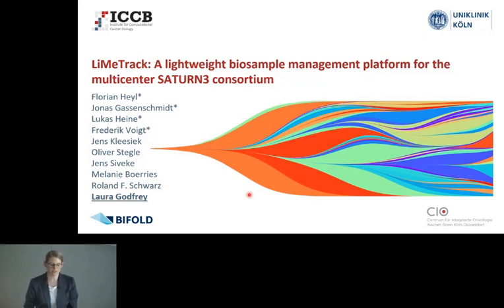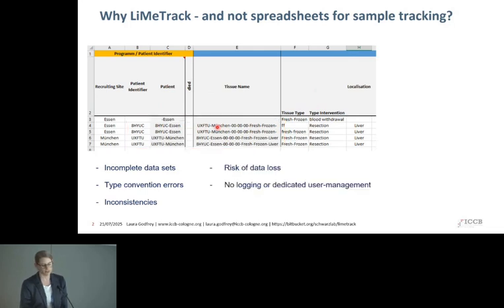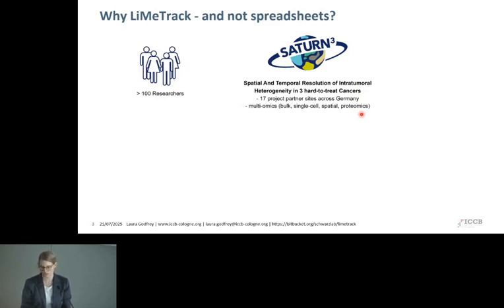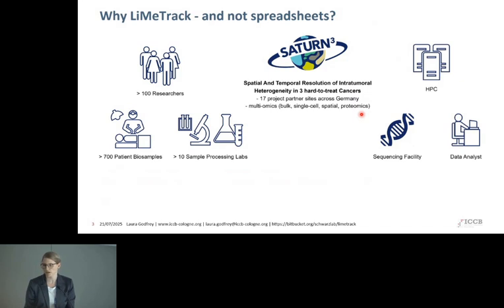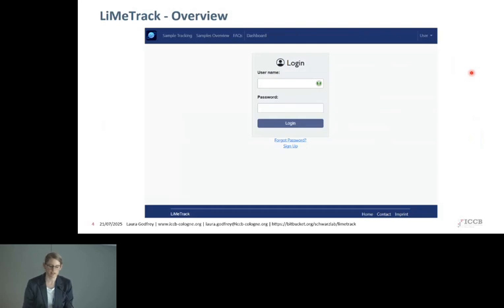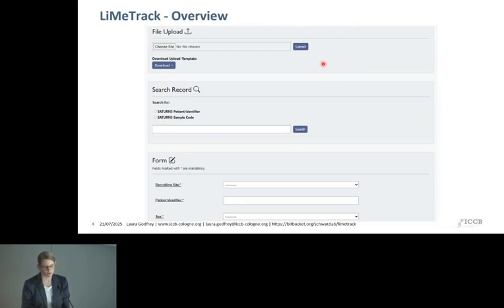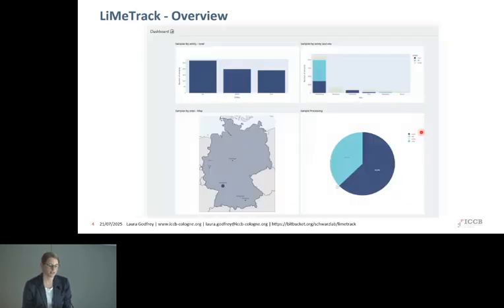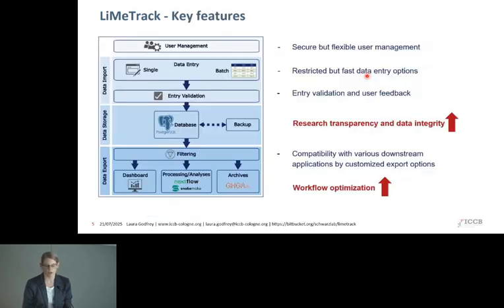BOSC2025 S3c Laura Godfrey, LiMeTrack, A lightweight biosample management platform for the multicent